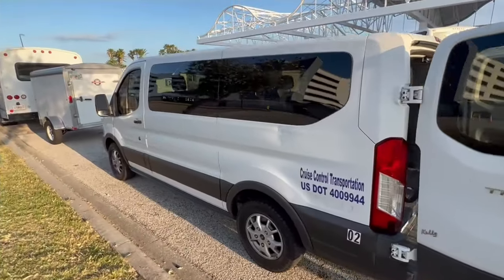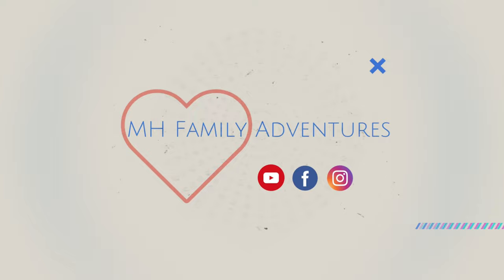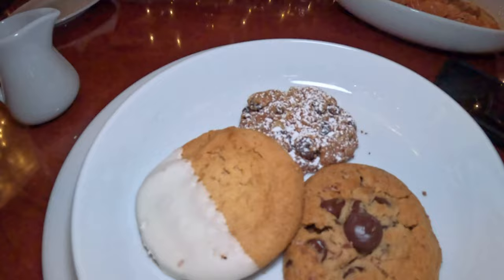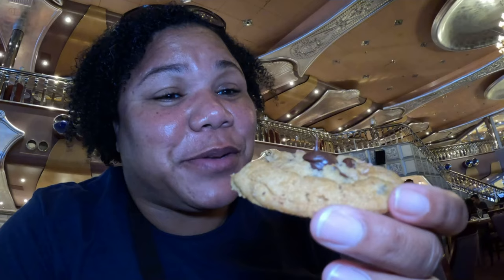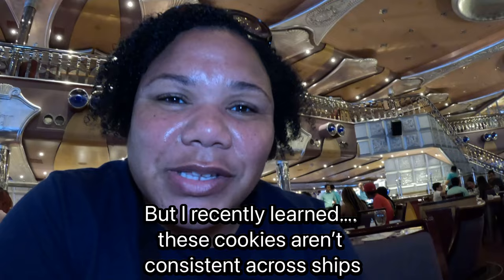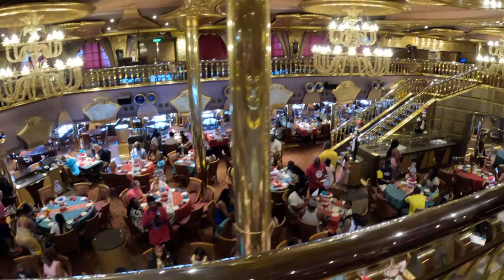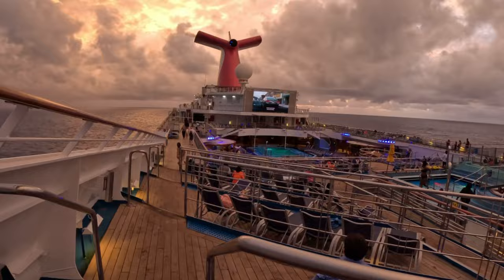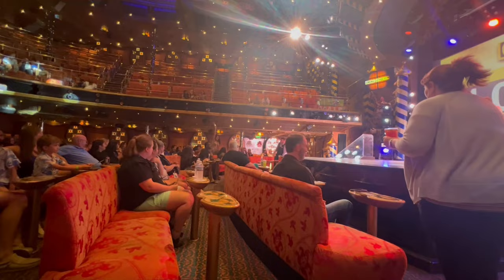Carnival Liberty: SEA DAY FUN- Sea Day Brunch, Cocktails, Karaoke, and Disembarkation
It’s DAY 3  on Carnival Liberty and it's a SEA DAY!! Join us for Sea Day Brunch, a shared Cocktal Party, Karaoke, Deal or No Deal, Karaoke and more! Plus we disembark the ship!

Cruise Control Transportation (CCT) provides shared and private shuttle transportation from Orlando Airport to the cruise terminal in Port Canaveral, as well as shuttle service from Orlando airprt hotels and Cocoa Beach hotels!!!

Avoid the packed 60-80 passenger shared shuttles from the cruiselines and GOPORT and book through CCT- their shuttles hold up to 10 passengers! Only $25 per person for a shared shuttle! CCT has also earned a consistent 4.8-5.0 rating across travel review platforms AND they received the 2022 Travelers Choice Award from Trip Advisor!

WAYS YOU CAN HELP OUR CHANNEL GROW

00:00 Introduction
01:32 Sea Day Brunch
08:06 Cruise Control Transportation Shuttle
10:14 Carnival Cocktail Party
15:00 Bed Bug Resolution
16:01 Carnival Main Dining Room/Easter Menu
19:35 Pool Deck/Seaside Theater
21:21 Carnival Liberty Karaoke
22:54 Carnival Deal or No Deal
25:01 Goodnight
25:59 Carnival Liberty Disembarkation/Long Birth Certificate Lines